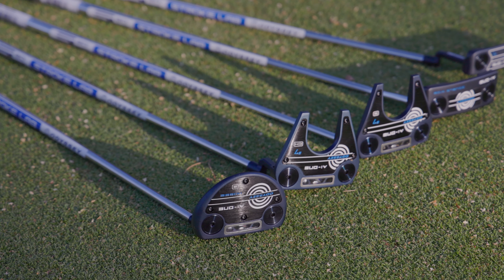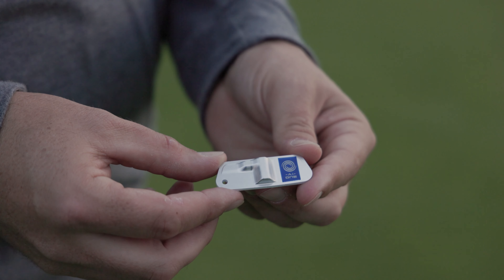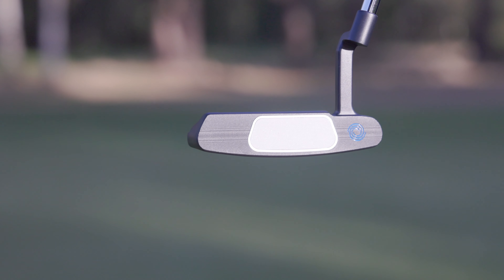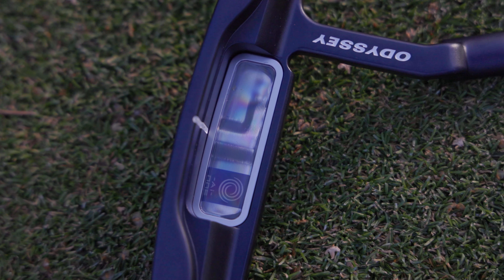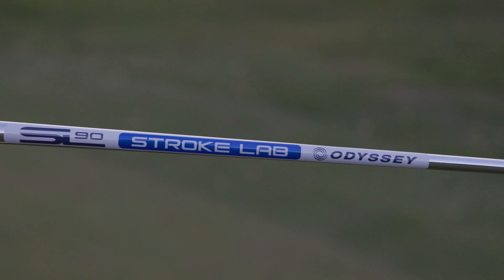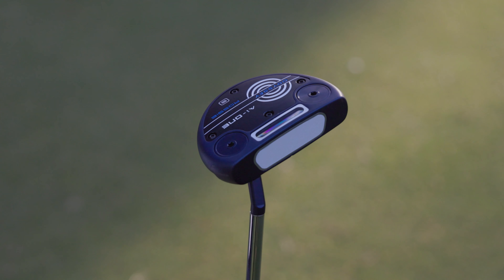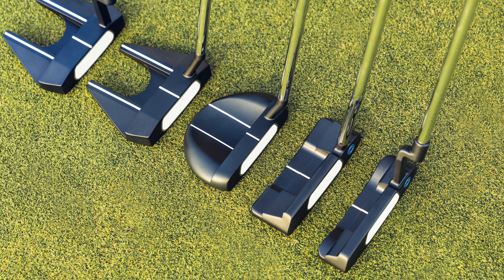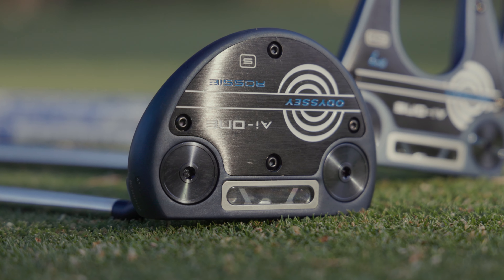Callaway Ai-ONE Putters